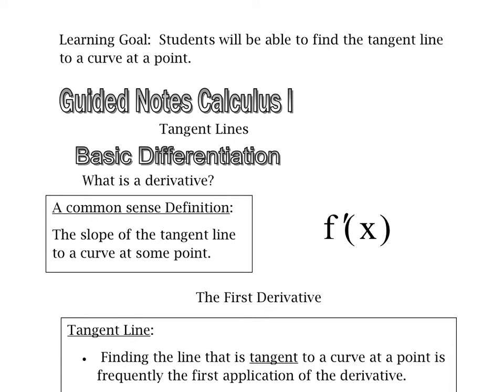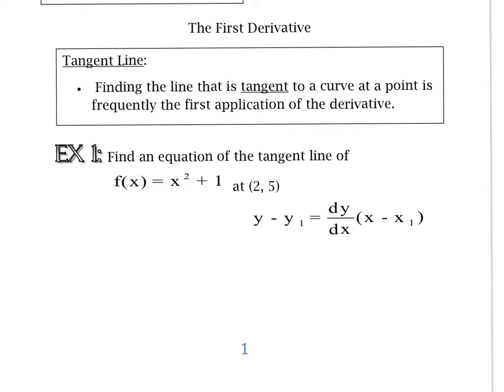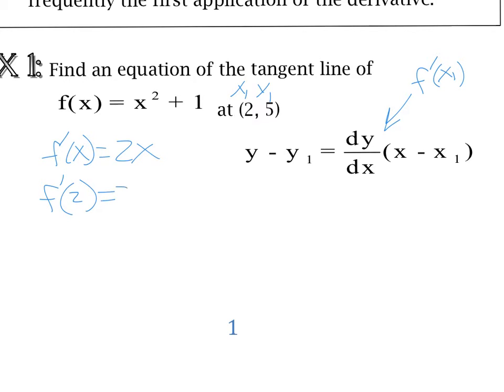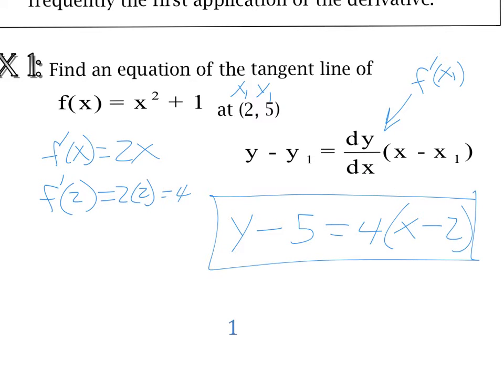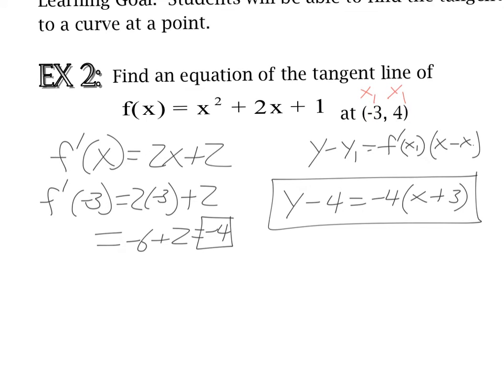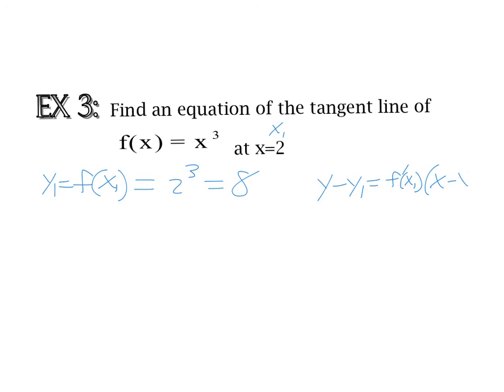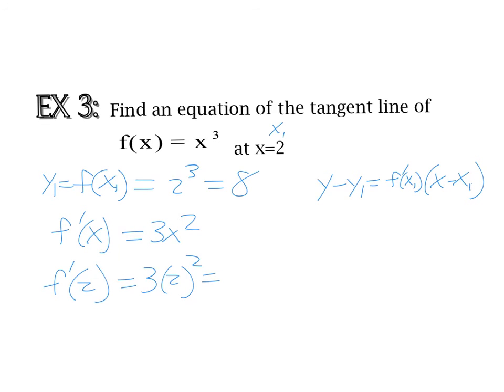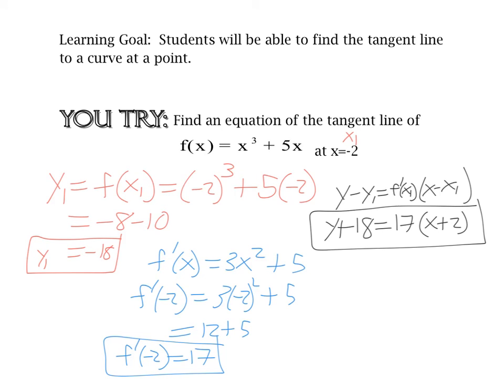Calc 2.7 Tangent Lines